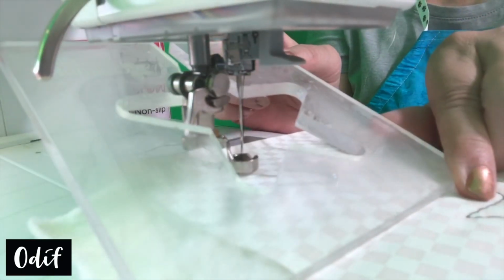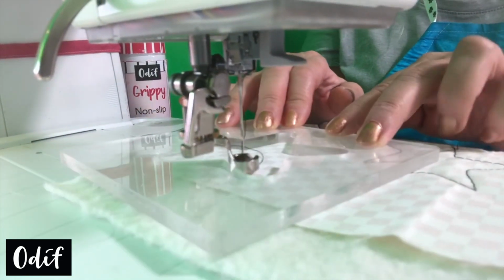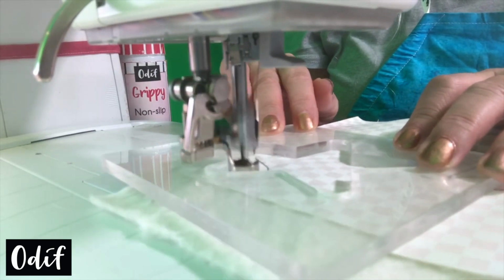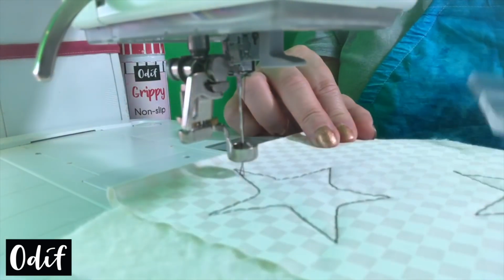[Product Tutorial] Odif Grippy non slip coating with quilting rulers.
Watch our demo on Odif Grippy non slip coating with quilting rulers.
So much easier to quilt now!!!

Can be applied again and again to the same surface.
Grippy is translucent and acid free.
Grippy is removable with Odif DK5 cleaner or with hot water.

Find the all the step-by-step on our website dedicated to creative leisure and discover all our products